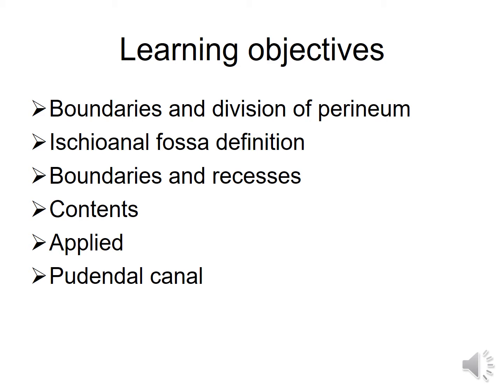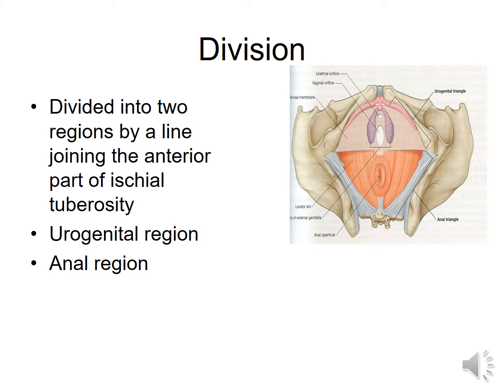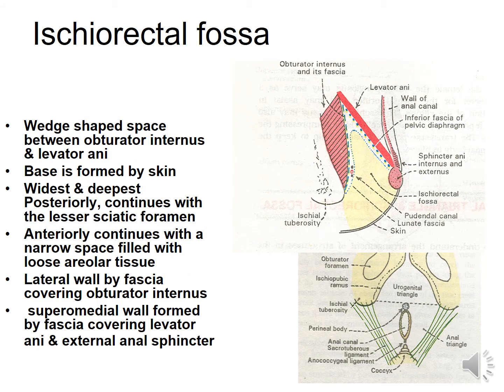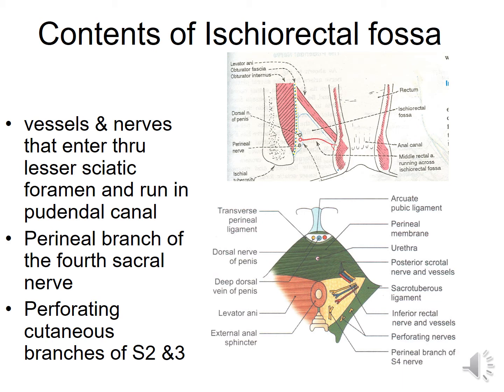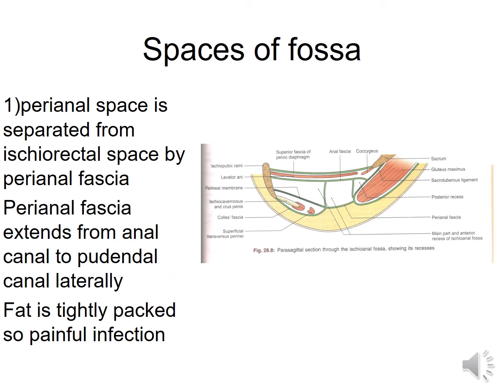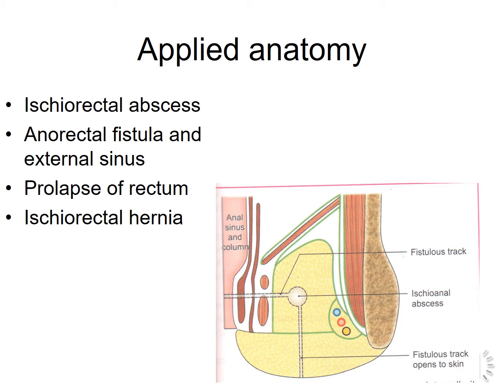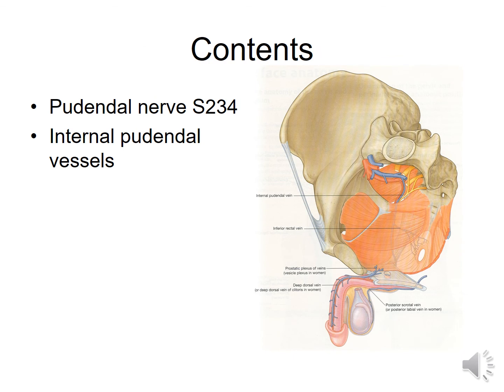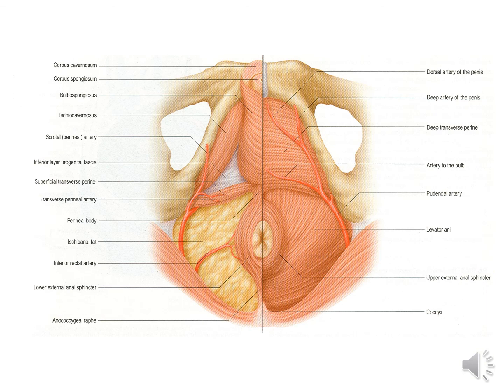ischioanal canal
this video contains complete anatomical details of ischioanal canal